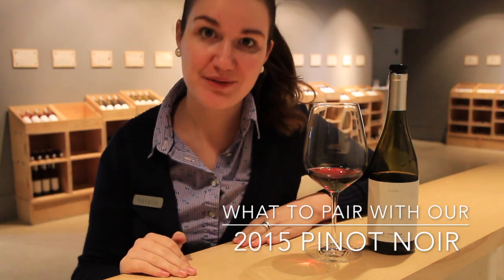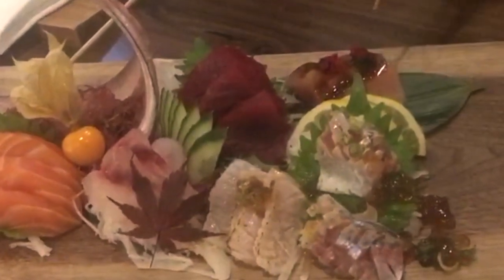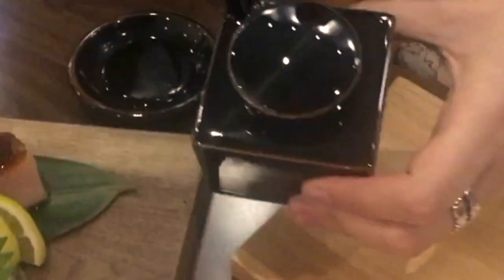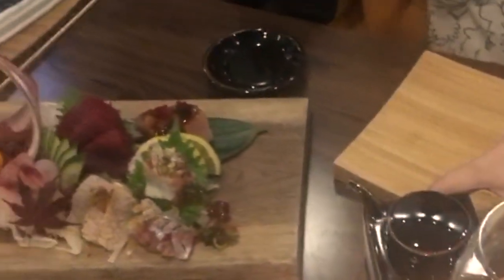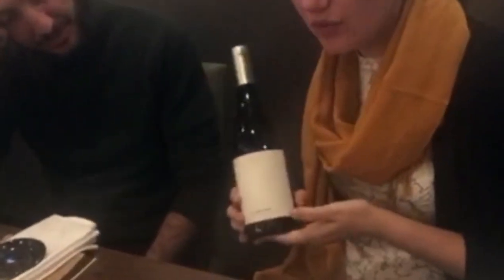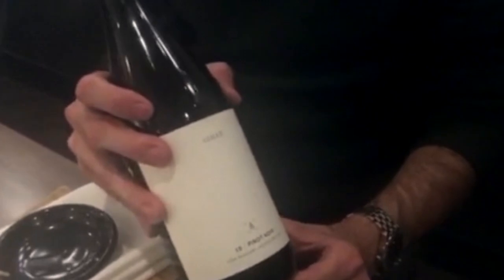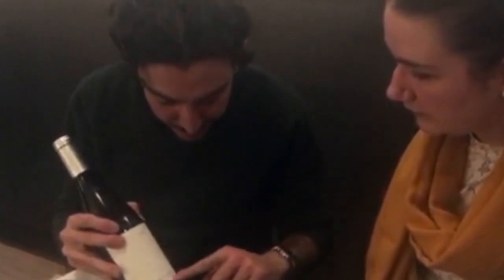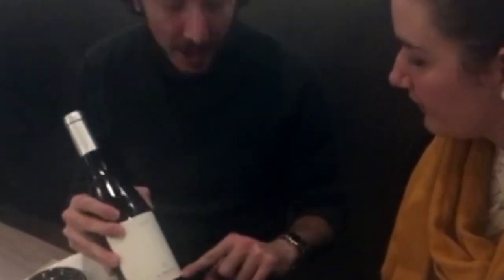Wine Pairing with Niagara Pinot Noir and Sushi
We're at Masaki Sushi in Niagara on the Lake, Ontario pairing the Hinterbrook 2015 Pinot Noir with their gorgeous sashimi platter!